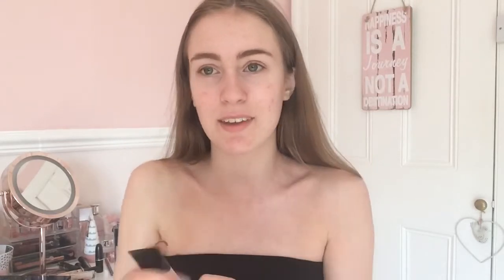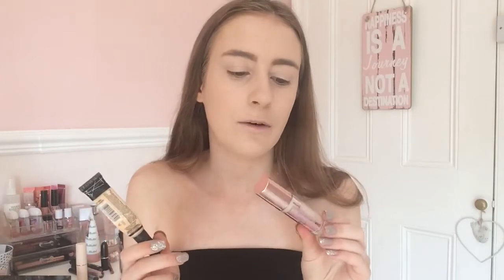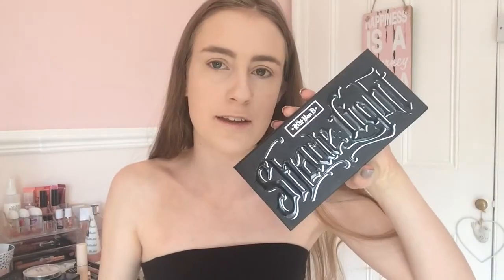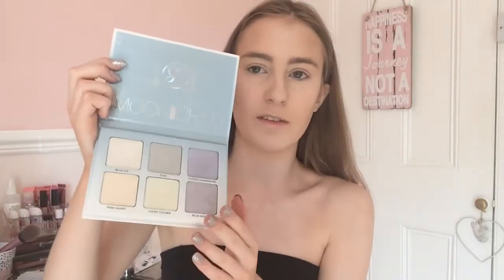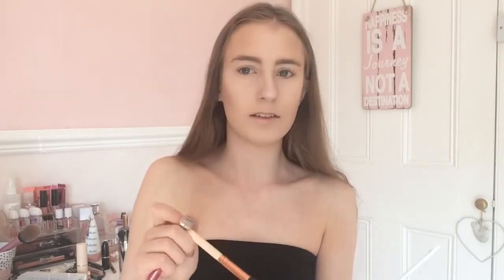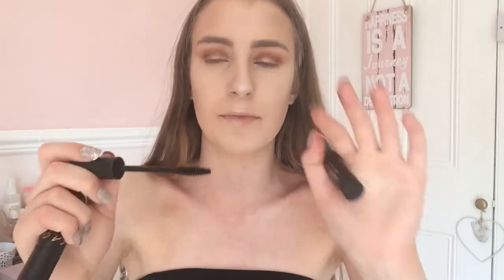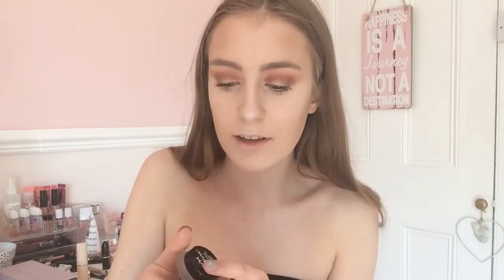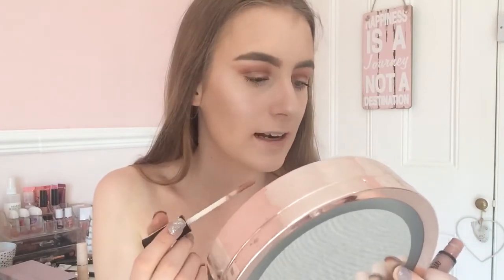My Instagram followers choose my makeup | Sprinkleofalicex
My Instagram followers choose my makeup